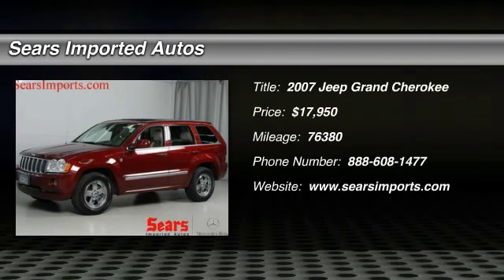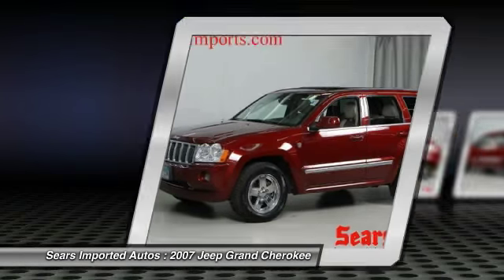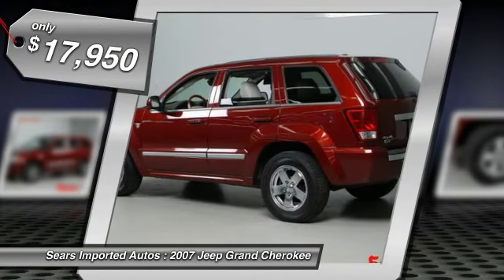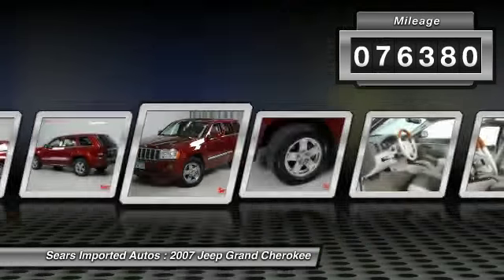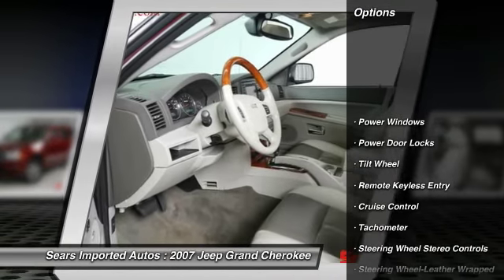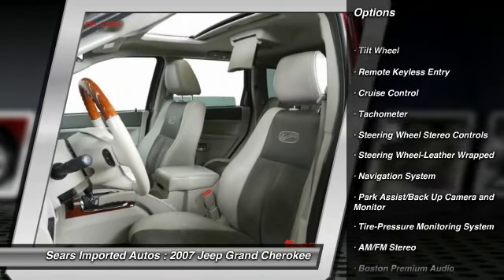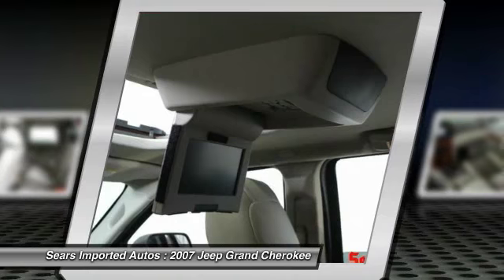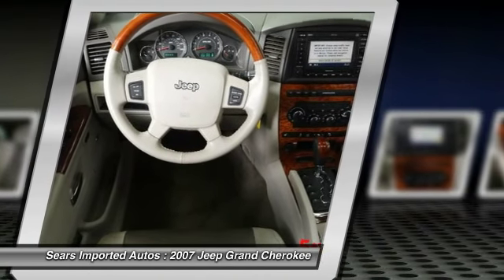2007 Jeep Grand Cherokee Minnetonka, Minneapolis, Bloomington 21073A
2007 Jeep Grand Cherokee

13500 Wayzata Blvd.

If you demand the best, this great 2007 Jeep Grand Cherokee is the SUV for you. It scored the top rating in the IIHS frontal offset test. This SUV is nicely equipped with features such as 4-Wheel Disc Brakes, Automatic temperature control, Heated front seats, Illuminated entry, Navigation System, Power moonroof, and Split folding rear seat. When you say quality, Jeep comes immediately to mind, and this Jeep Grand Cherokee is no exception. New Car Test Drive said it ...looks wonderful. It's powerful and quiet at the same time. It offers good space efficiency and comes loaded with standard and optional features...